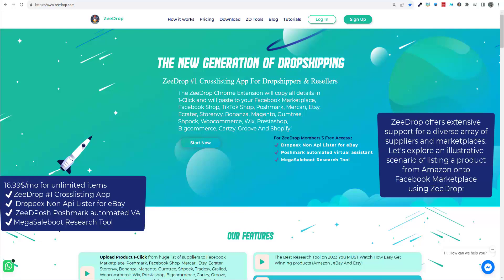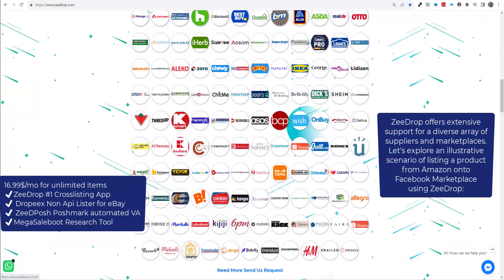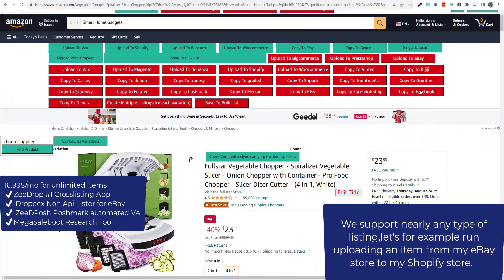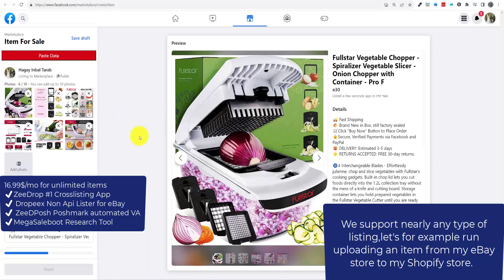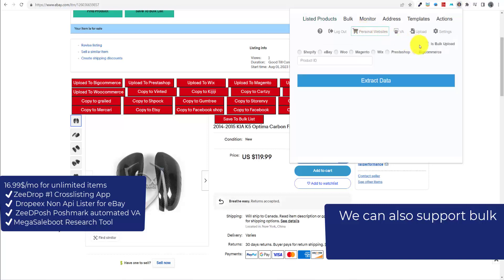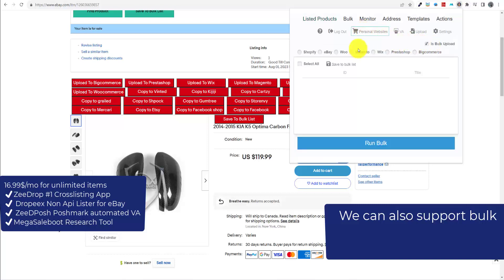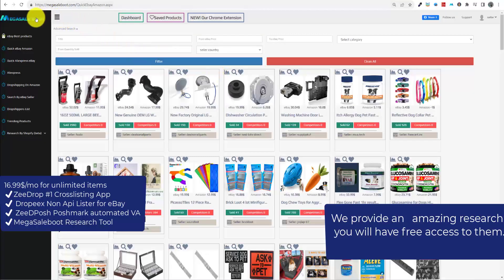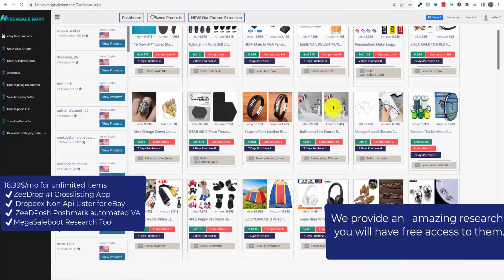Exploring the ZeeDrop Crosslist Membership: What Tools Does it Include?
00:34  ZeeDrop Listing Amazon to Facebook Marketplace
00:55 My eBay Product to my Shopify Store
01:48 MegaSaleBoot Reseach tool
02:48 Dropeex non api tool for eBay
02:57 ZeeDPosh Automated Virtual Assistant for Poshmark

Welcome to our video on exploring the ZeeDrop Crosslist Membership! In this video, we'll dive into the various tools that come with your ZeeDrop membership, helping you navigate the world of crosslisting with ease.

ZeeDrop Crosslist Membership Overview:
Are you curious about what tools you get access to as a ZeeDrop Crosslist member? Look no further! In this video, we break down the toolkit that accompanies your membership. From efficient crosslisting techniques to powerful automation tools, we've got you covered.

Tools Covered:

ZeeDrop Basic Use: We'll start by walking you through the basic usage of ZeeDrop, highlighting its user-friendly features and how it simplifies crosslisting from platforms like Amazon to Facebook Marketplace.

Dropeex Non API Lister for eBay: Learn how this tool revolutionizes your eBay selling experience by allowing you to list items without the API limitations.

ZeeDPosh Automated Virtual Assistant for Poshmark: Discover how to automate tasks on Poshmark, including sharing, sending offers, adding followers, and promptly responding to comments.

MegaSaleboot Research Tool: Dive into the powerful research tool that aids in finding the best-selling items, giving you an edge in the market.

Why ZeeDrop?
ZeeDrop is your one-stop solution for crosslisting success. With a diverse array of tools and features, we ensure that you have everything you need to boost your online selling journey. Whether you're a beginner or an experienced seller, our tools are designed to enhance your efficiency and profitability.

Ready to explore the ZeeDrop Crosslist Membership and its tools?

Thank you for joining us on this journey of discovery and empowerment with ZeeDrop!